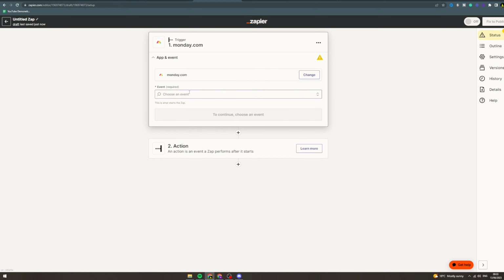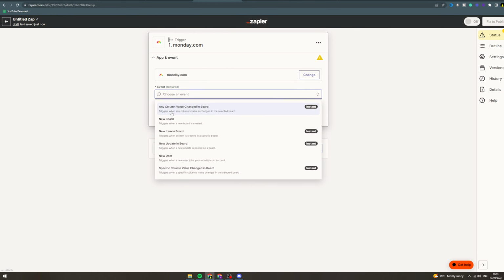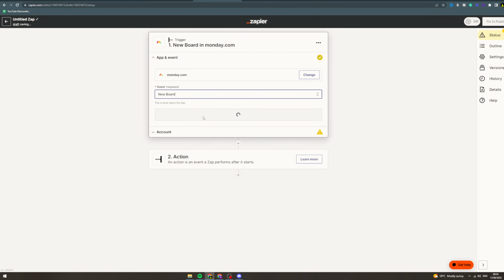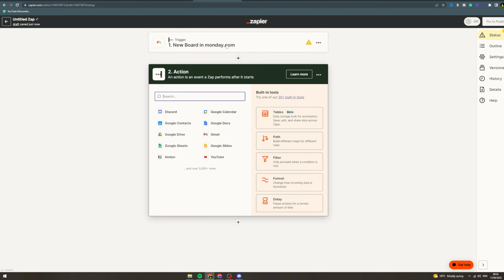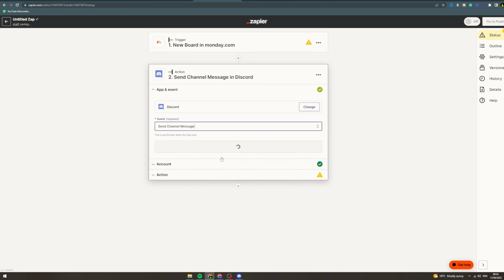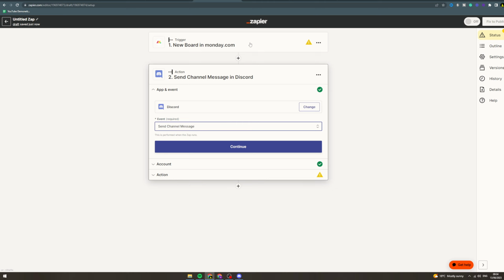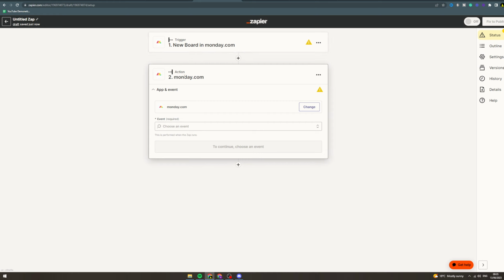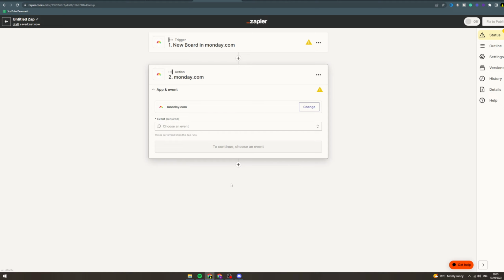How To Integrate Monday In Zapier